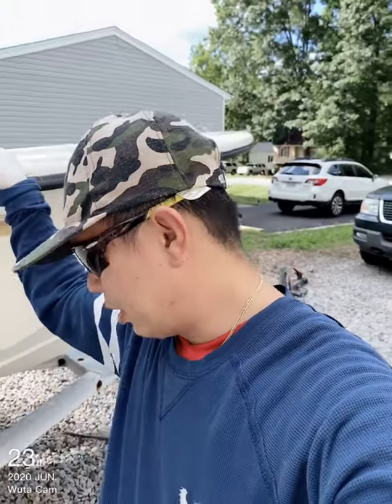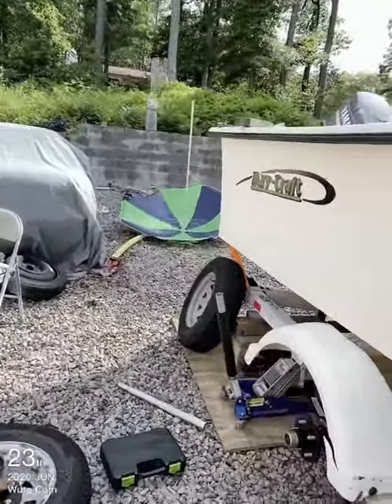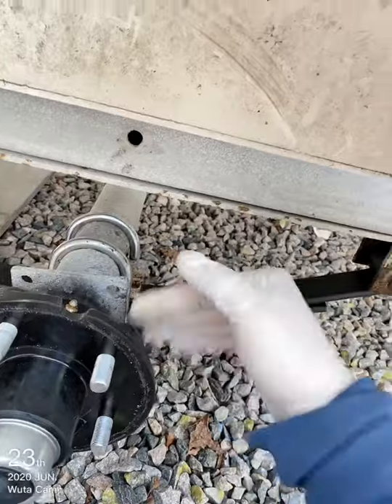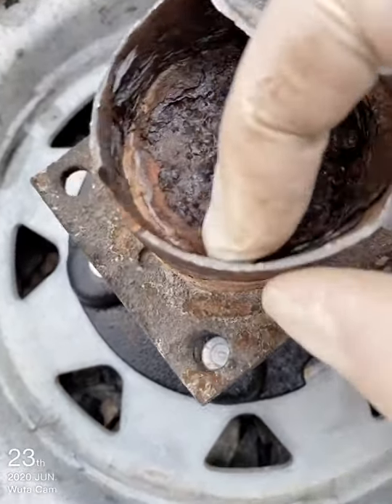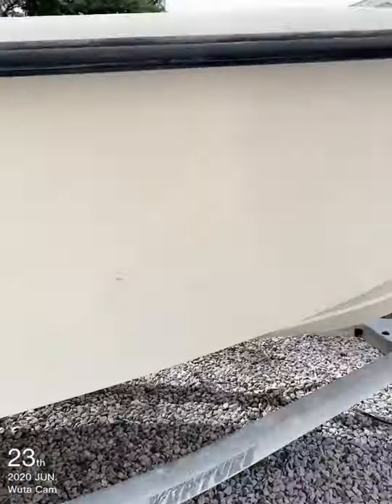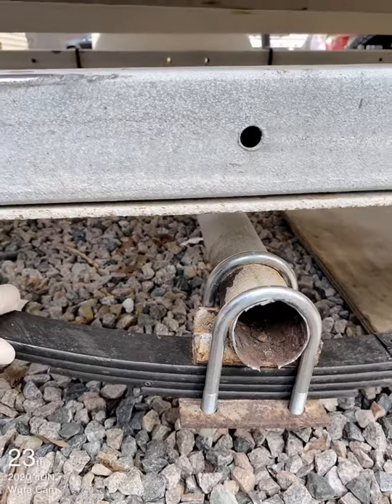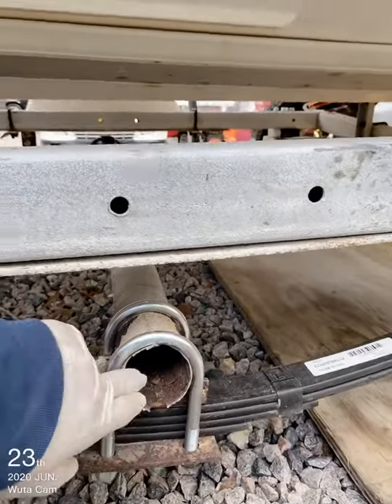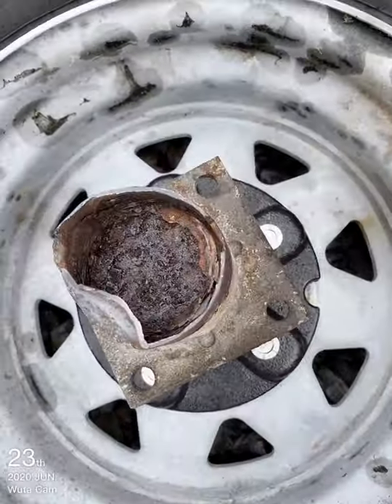Venture boat trailer fail ( garbage) be aware for your own safety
Venture trailer not that good